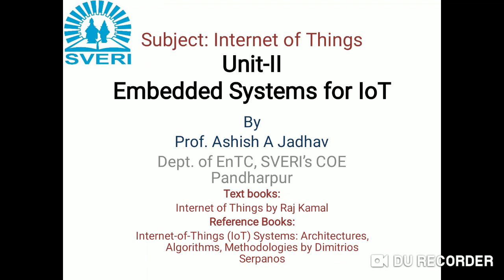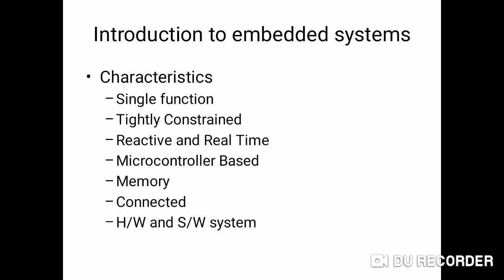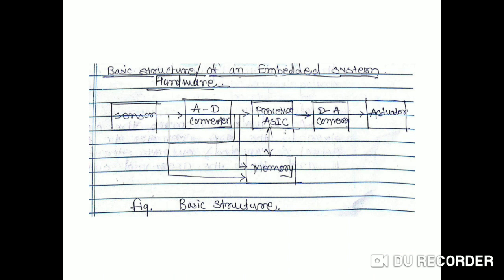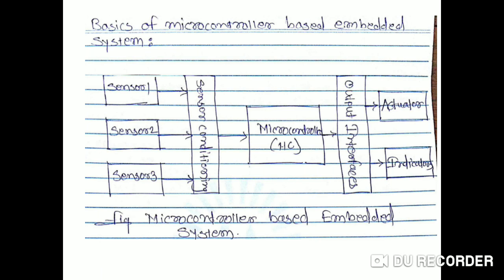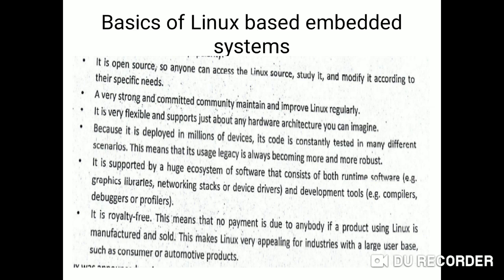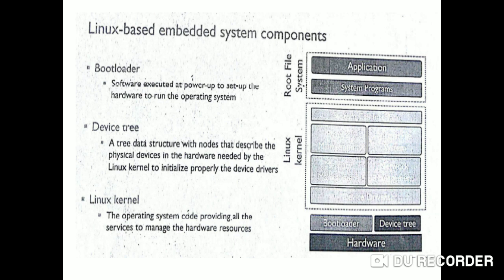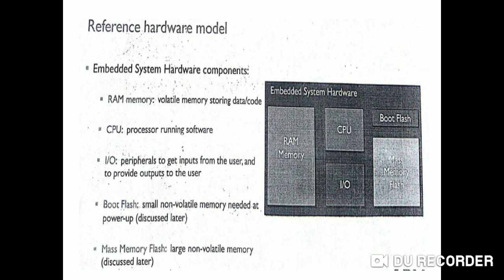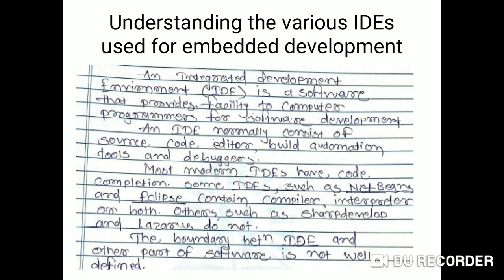Internet of Things (Unit-2): Embedded System for IoT